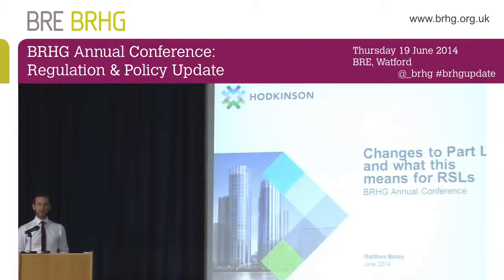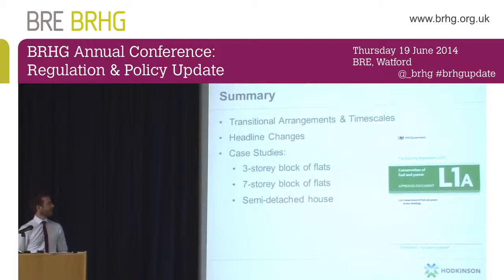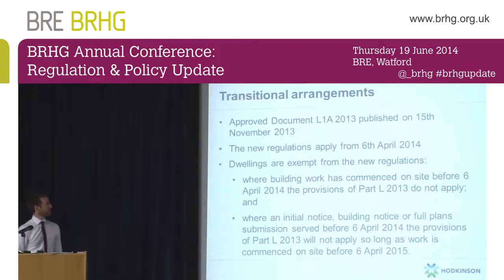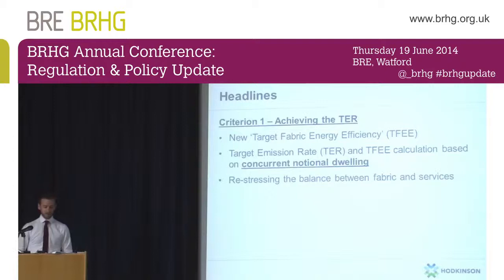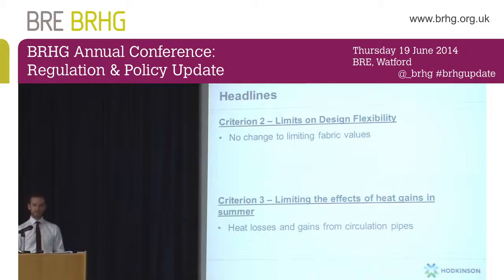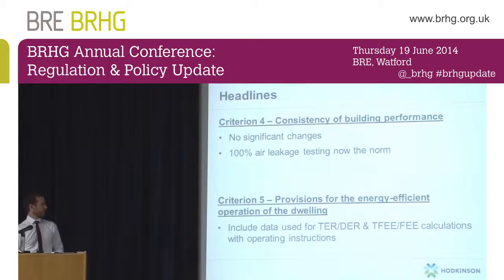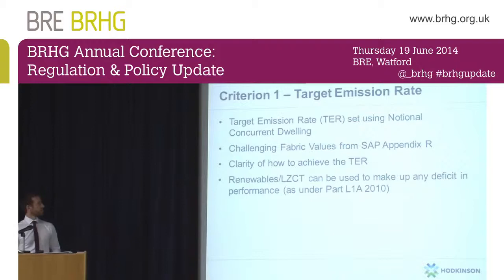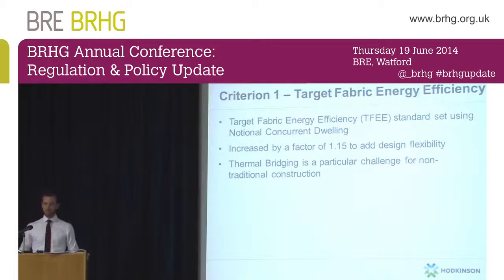Matthew Bailey- Changes to Part L and what this means for RSLs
Matthew Bailey, Senior Energy Specialist at Hodkinson Consultancy presented at the BRHG Annual Conference.